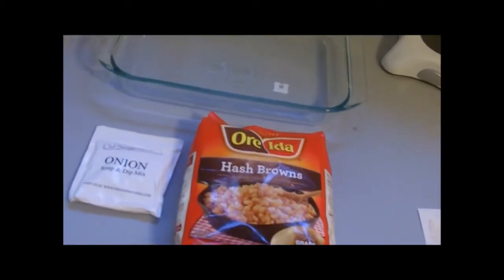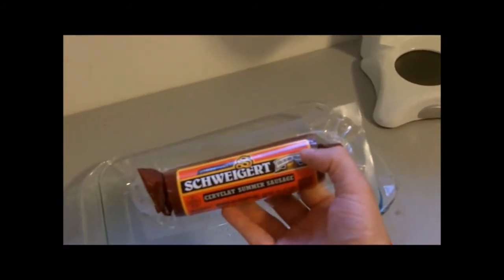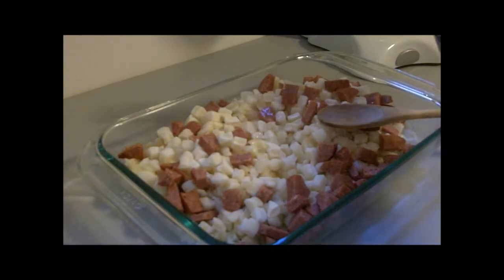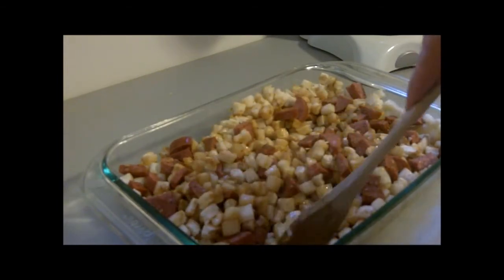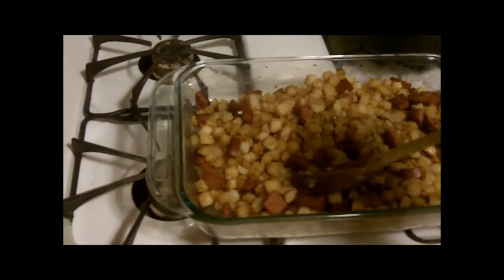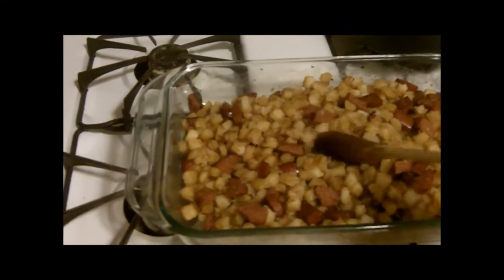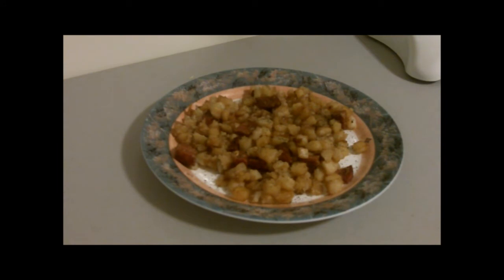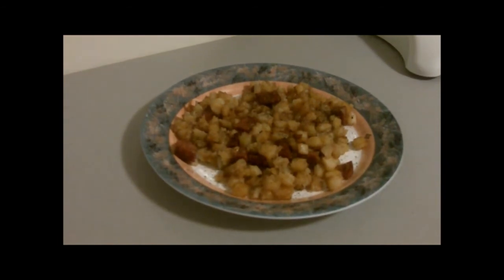Potatoe Dish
Just another cooking segment

Ore Ida
Karo
Crisco
Schweigert